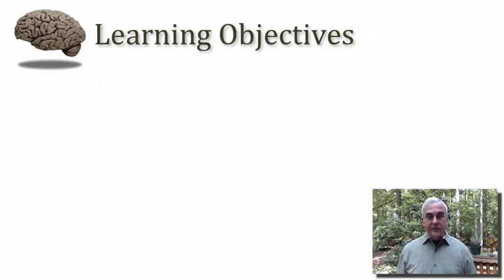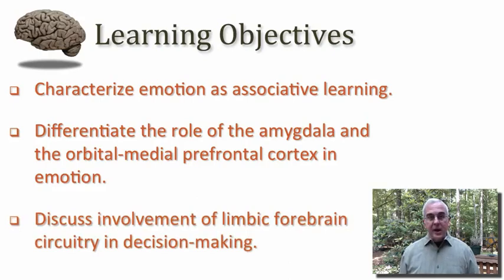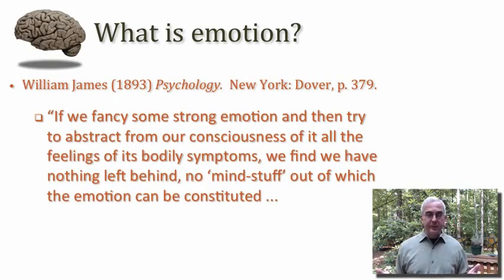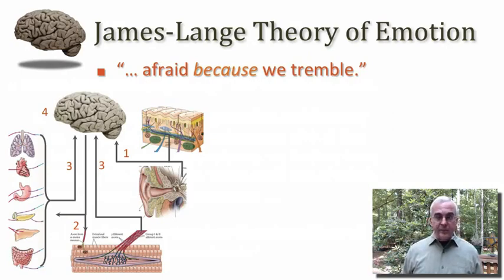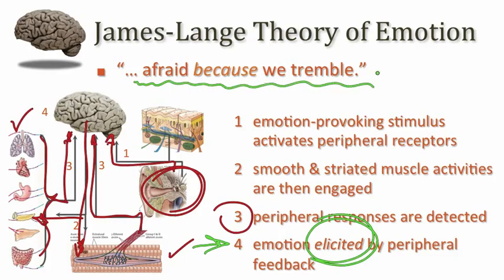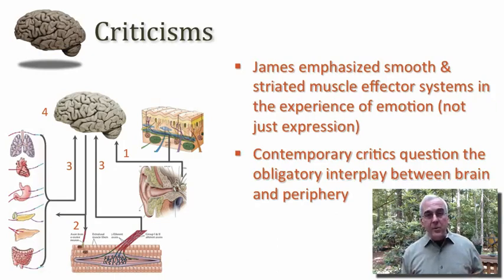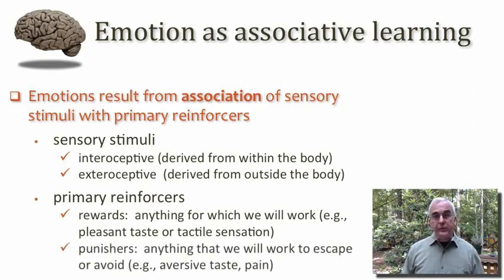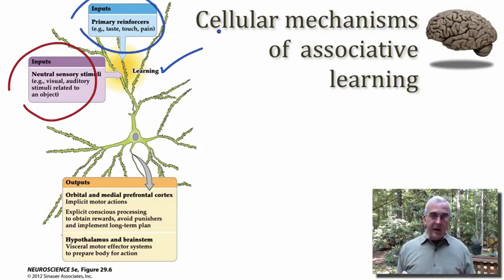MN6 19 Neurobiology of Emotion, part 1